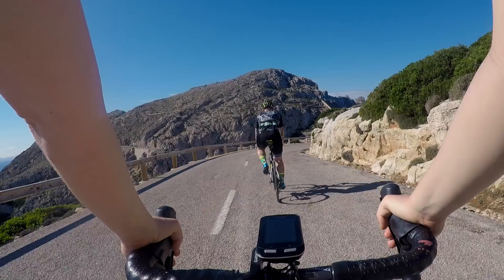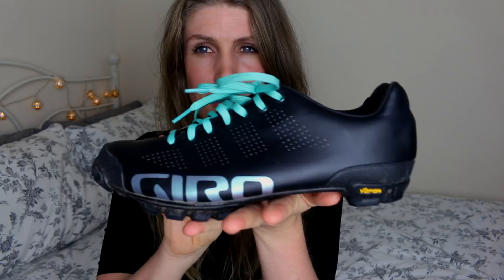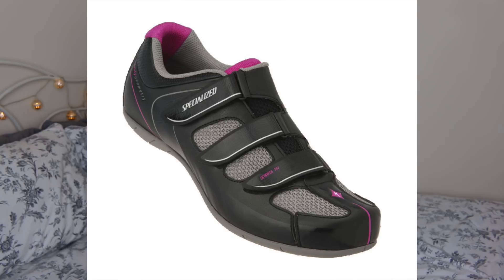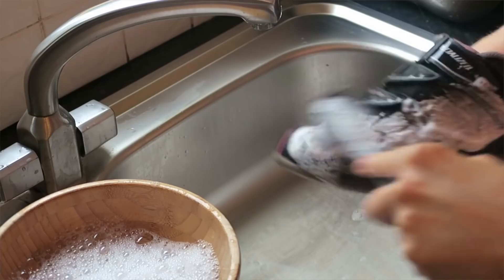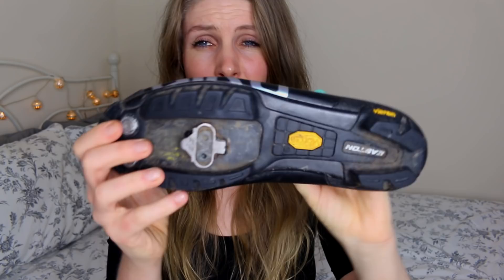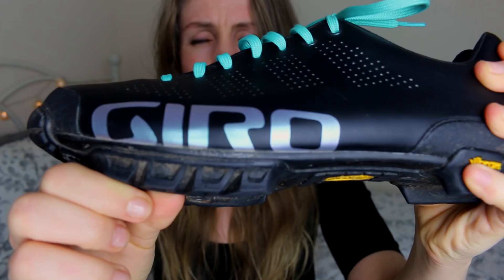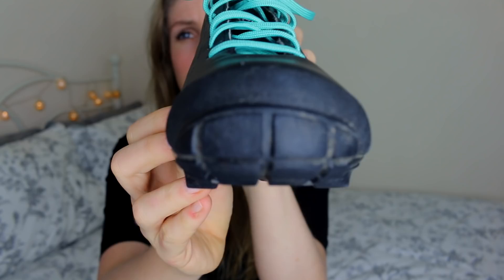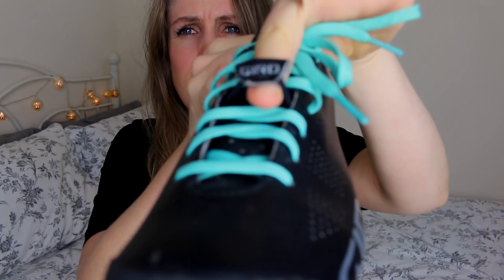ARE £200 CYCLING SHOES WORTH IT?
This is a review of the Giro Empire VR90 that cost around £220.

They are these ones

I've had them for around seven months so wanted to see if they were worth the cash. I give you the pros and cons of the shoes.

Let me know your favourite cycling shoes in the comments and whether you prefer road cleats or MTB.

▷ Canon 18-55mm Lense
▷ Sony RX100 V